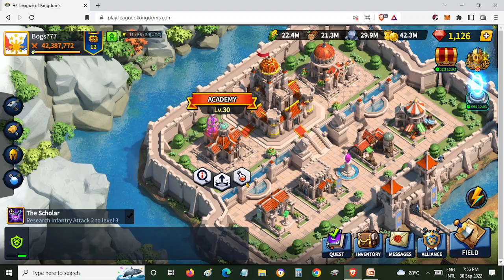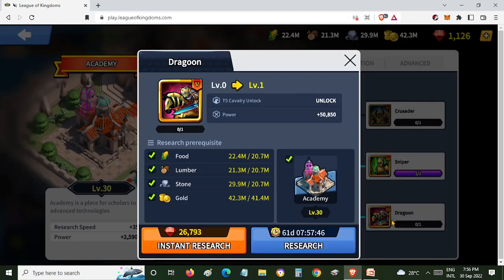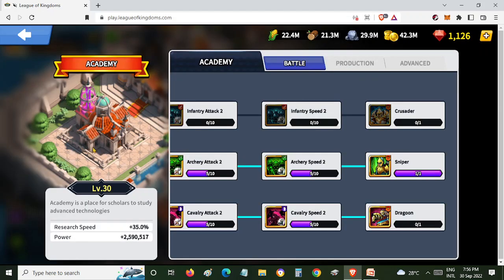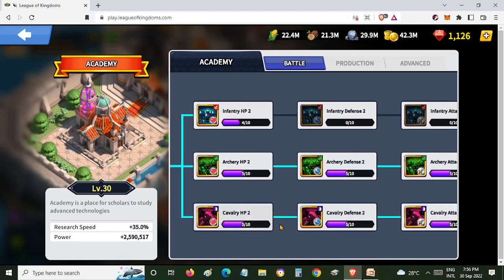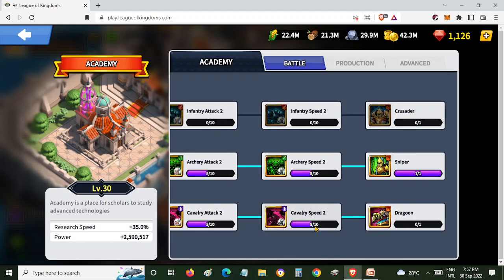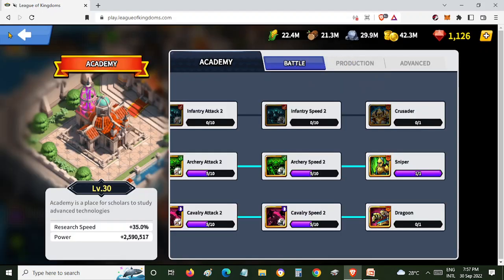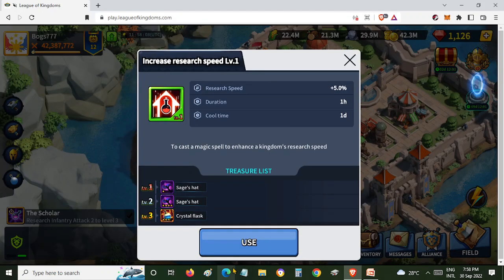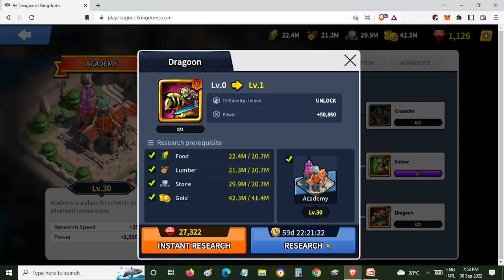League Of Kingdoms 2022: Research Requirements To Get T5 Dragoon Cavalry Troops